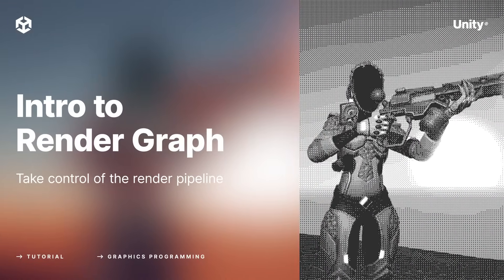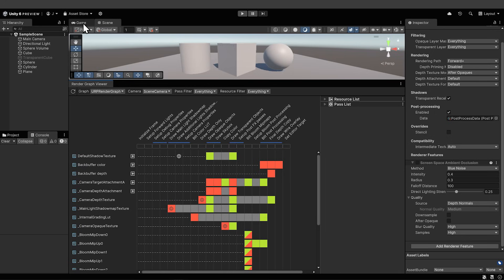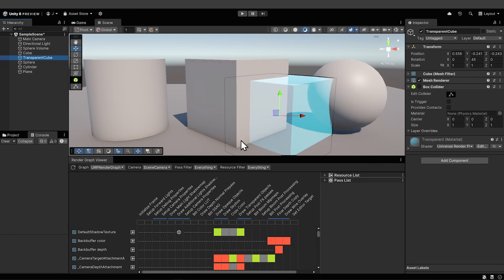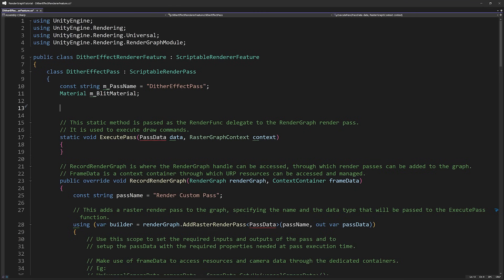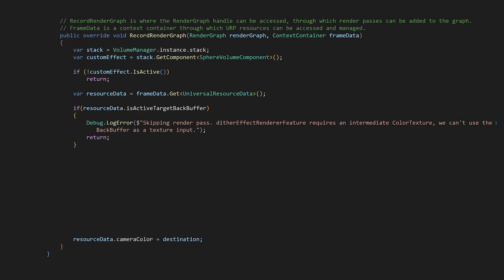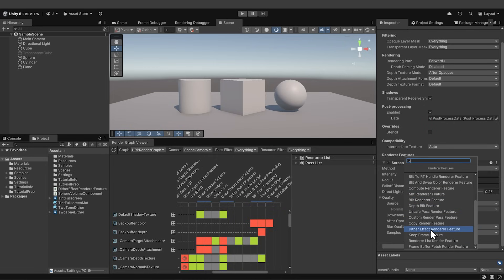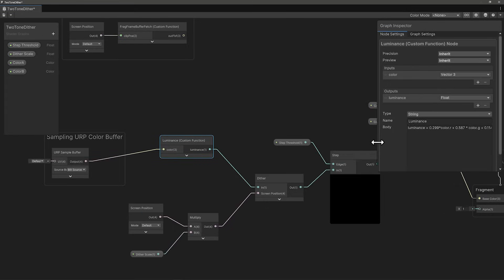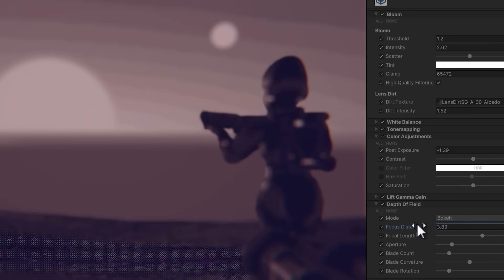Introduction to the Render Graph in Unity 6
Render Graph helps Unity's Render Pipeline optimize runtime rendering--that better performance provides broader and safer access for creating your own features. In this tutorial we create a dither effect Renderer Feature by using a Full Screen Shader Graph material with render graph's optimized resource management. We also get to know the Render Graph Viewer and explore what it tells us about the pipeline.

⭐ Learn more about render graph or URP Unity 6 from our latest e-book for advanced creators

Note about 15:32: As an alternative to using the custom function node to get the luminance, you can also use the dot product node with (0.299, 0.587, 0.114).

The project shown in this video and e-book can be found

Time Stamps:
0:00 Intro
1:06 Render Graph Viewer
5:45 Dither Effect Feature
13:00 Volume Setup
14:32 Fullscreen Shader Graph
17:21 More Effects!